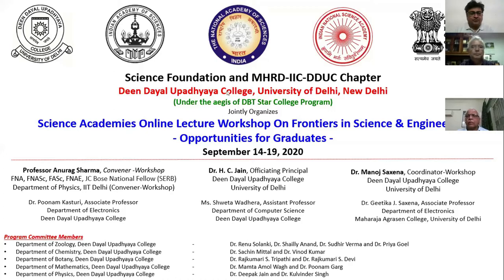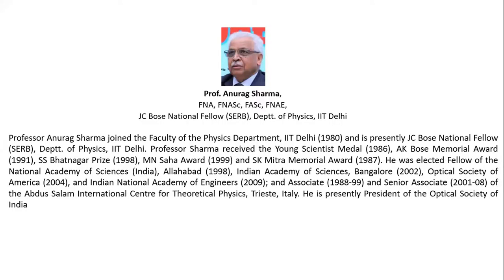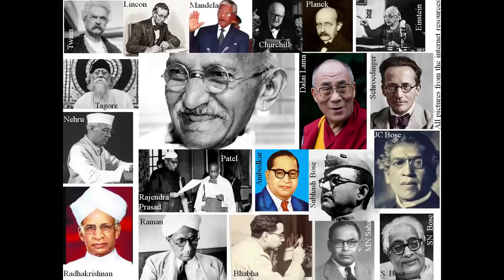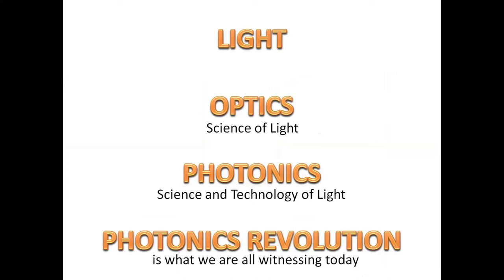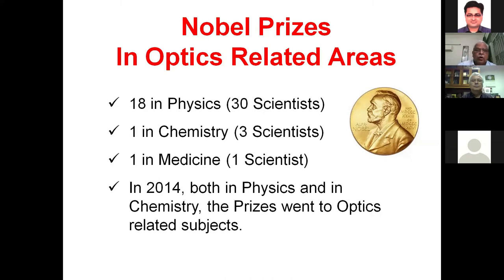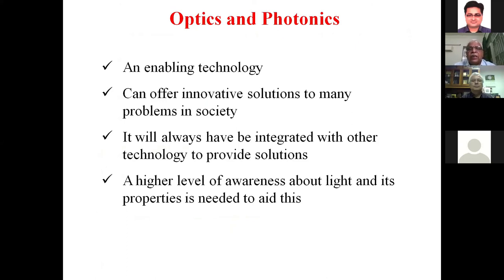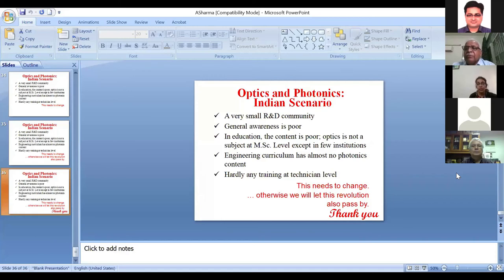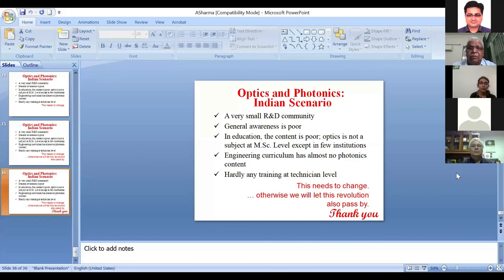In Focus: Light - Prof. Anurag Sharma, JC Bose National Fellow, Deptt. of Physics, IIT Delhi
Science Foundation and MHRD-IIC-DDUC Chapter, Deen Dayal Upadhyaya College, University of Delhi, New Delhi (Under the aegis of DBT Star College Program) Jointly Organizes Science Academies Online Lecture Workshop On Frontiers in Science & Engineering - Opportunities for Graduates - September 14-19, 2020

In Focus: Light
Prof. Anurag Sharma, FNA, FNASc, FASc, FNAE
JC Bose National Fellow (SERB), Deptt. of Physics, IIT Delhi

Professor Anurag Sharma joined the Faculty of the Physics Department, IIT Delhi (1980) and is presently JC Bose National Fellow (SERB), Deptt. of Physics, IIT Delhi. Professor Sharma received the Young Scientist Medal (1986), AK Bose Memorial Award (1991), SS Bhatnagar Prize (1998), MN Saha Award (1999) and SK Mitra Memorial Award (1987). He was elected Fellow of the National Academy of Sciences (India), Allahabad (1998), Indian Academy of Sciences, Bangalore (2002), Optical Society of America (2004), and Indian National Academy of Engineers (2009); and Associate (1988-99) and Senior Associate (2001-08) of the Abdus Salam International Centre for Theoretical Physics, Trieste, Italy. He is presently President of the Optical Society of India